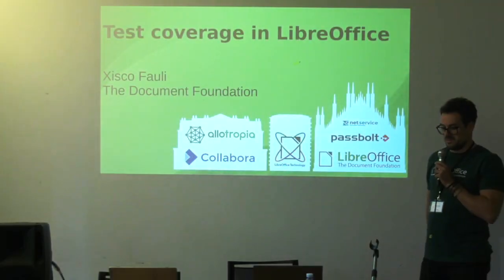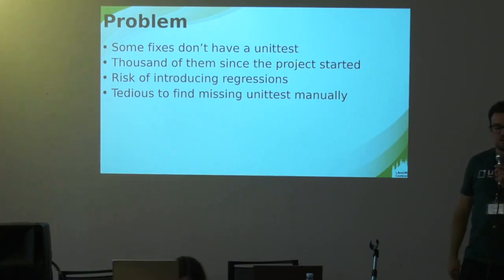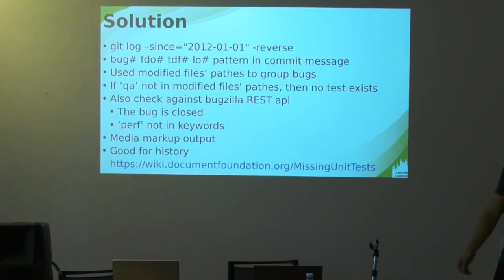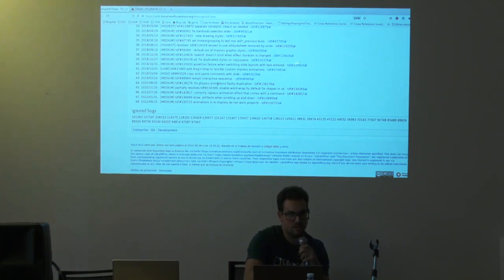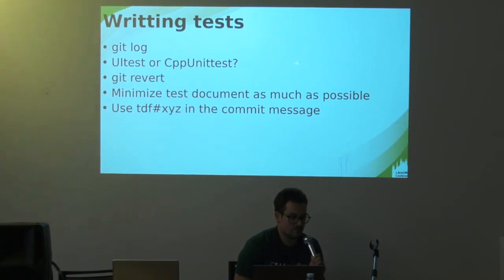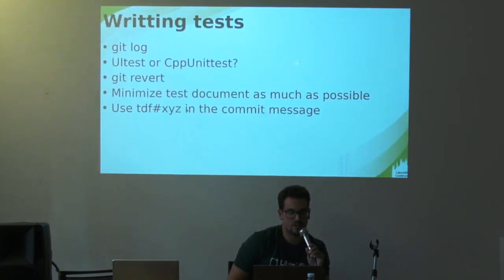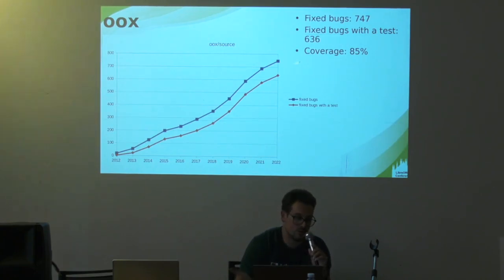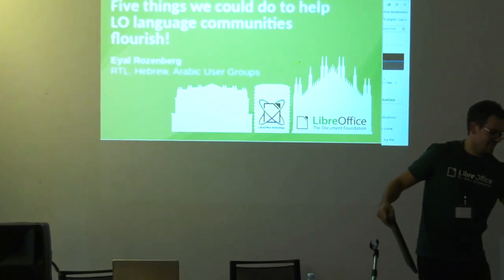Test coverage in LibreOffice - LibreOffice Conference 2022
A session from the LibreOffice Conference 2022, in Milan, Italy. Presenter: Xisco Fauli